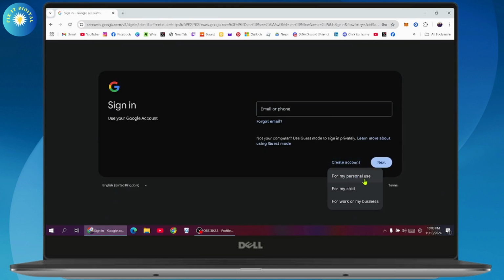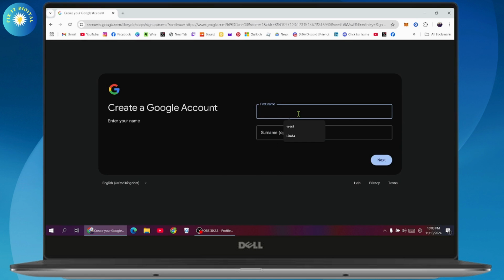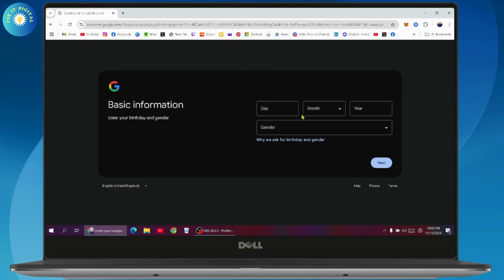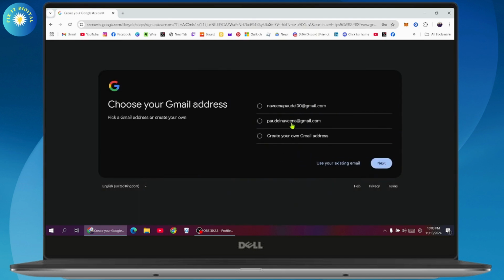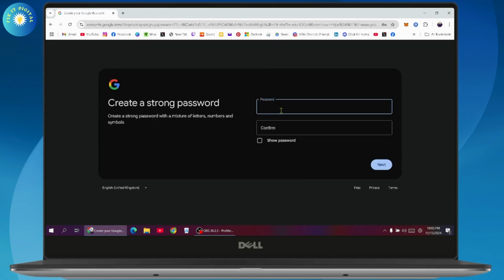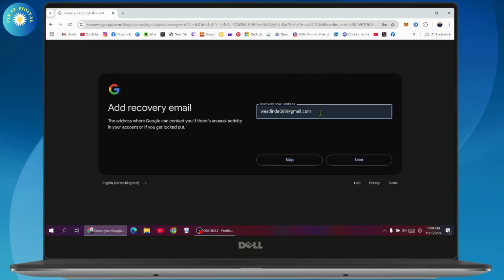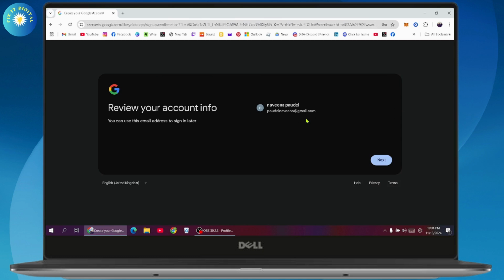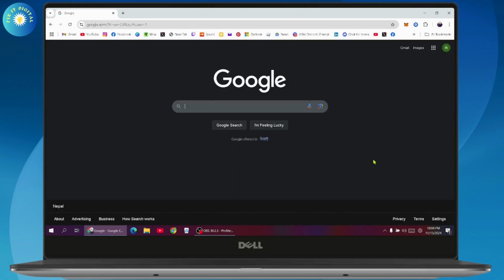How To Create USA Gmail Account 2024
how to create usa gmail account without phone number
how to create usa gmail account
usa gmail account create
usa gmail create
create usa verified gmail account

Creating a USA Gmail account is simple and quick. In this video, we’ll guide you through the process of setting up a new Gmail account with a USA location, ensuring you get all the benefits and features available in that region.

0:00 - Introduction
0:12 - Navigating to the Gmail Sign-Up Page
0:24 - Filling in Your Personal Details
0:36 - Choosing a Username and Password
0:48 - Finalizing Your Account and Conclusion